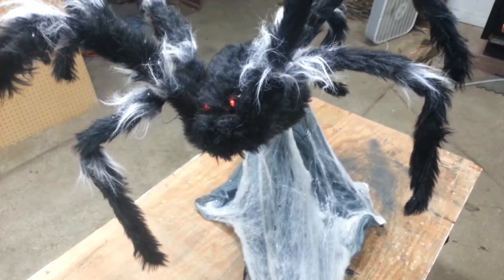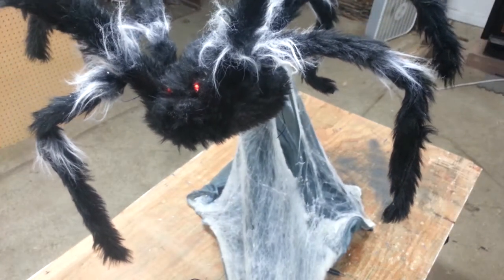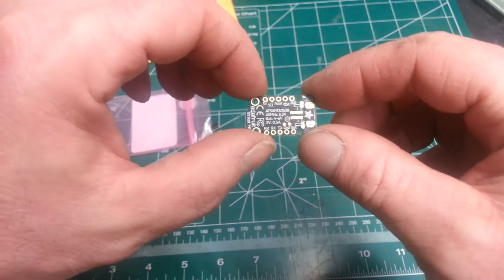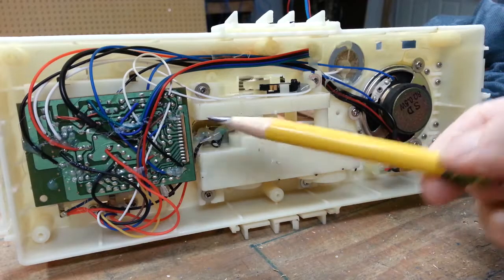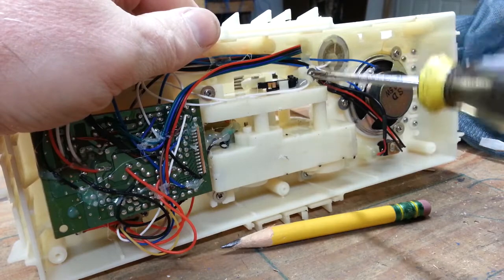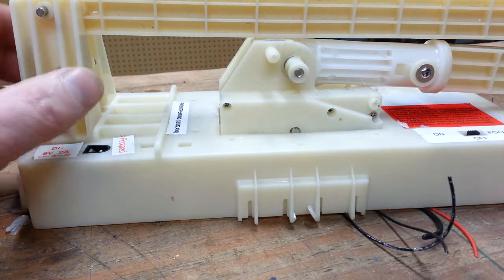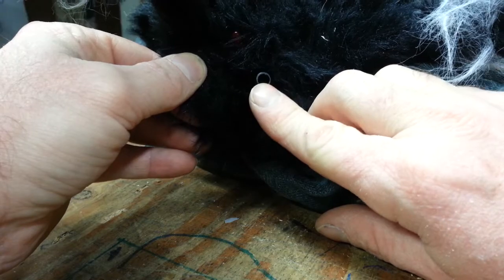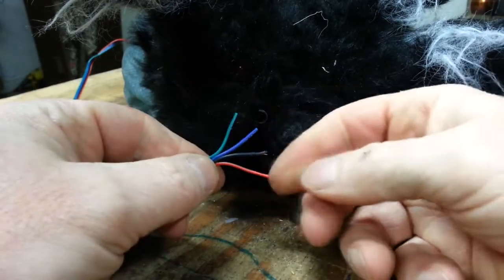Jumping Spider Tear Down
I'm going to take a jumping spider prop that I bought a while ago and tear it down so i can upgrade it to work better in my haunted house.

Props like these good for scaring trick or treaters, and party guests, but don't work that well in a haunted attraction. So I bought a Trinket M0 micro-controller from adafruit.com to use as a new brain for this jumping spider.

This video is just the tear down of the prop. I'll post the video about connecting and programming the Trinket M0 soon.